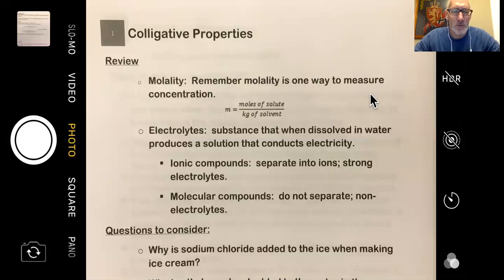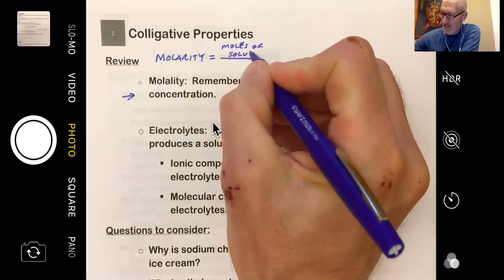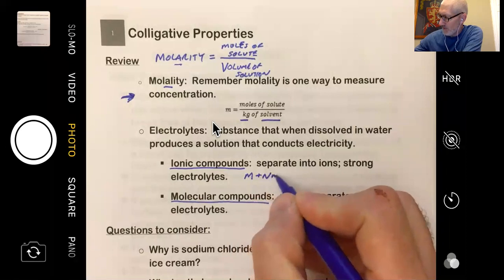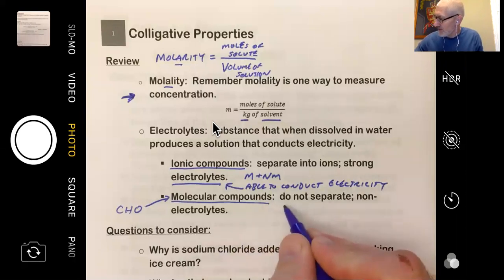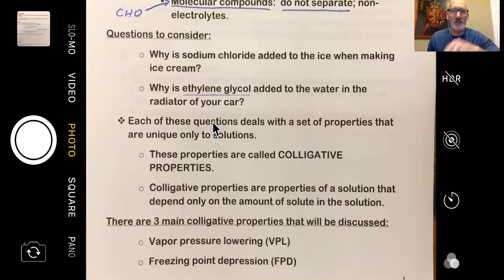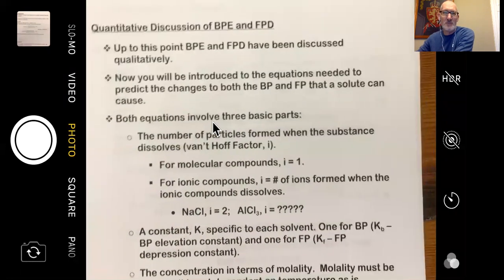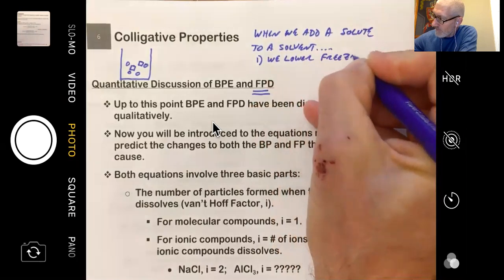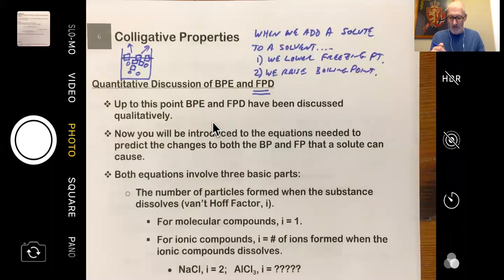Intro to Colligative Properties - part 1